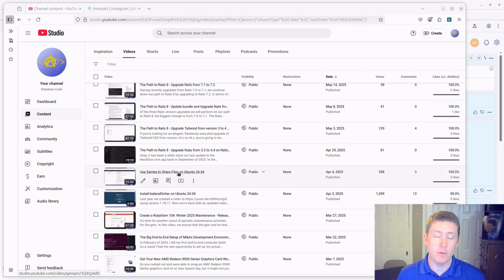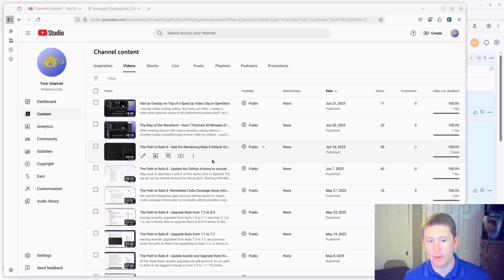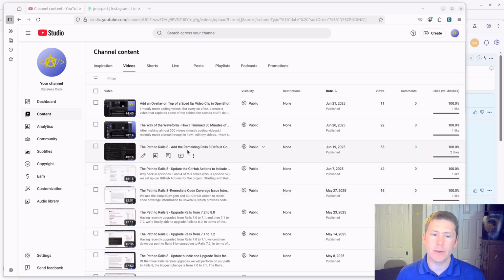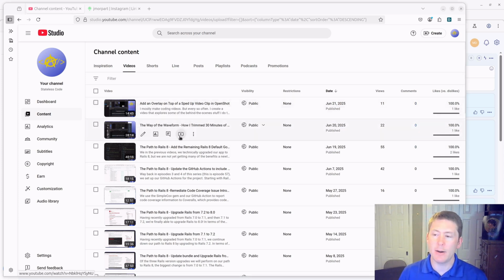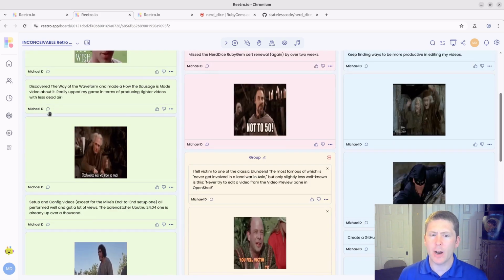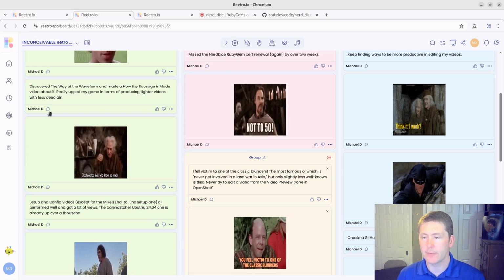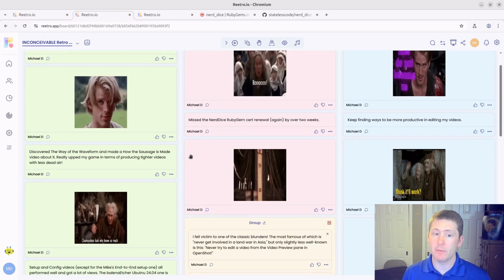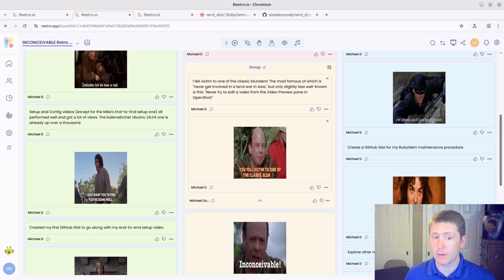An INCONCEIVABLE Retrospective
At regular intervals, the team (even a team of one) reflects on how to become more effective, then tunes and adjusts its behavior accordingly...

After going 630 days between retros, we got back on track and released 15 videos on various topics over the course of rougly four months. The topics of the videos varied from development environment setup, to RubyGem maintenance, to upgrading the NerdDice.com Rails app from Rails 7 to Rails 8.

The overriding theme for this retro since the last one was this: Continuous improvement in production quality. The videos are tighter, with better sound and editing. This lets viewers get the same amount of content with less of a time outlay.

I even did a couple of behind the scenes: How the Sausage is Made videos. In one of them (about adding an overlay over a sped up background), I fell victim to one of the classic blunders! The most famous of which is "never get involved in a land war in Asia," but only slightly less well-known is this: "Never try to edit a video from the Video Preview pane in OpenShot!" For that reason, our theme for the retro my all-time favorite movie, The Princess Bride.

As always with our retros we try to have a little fun.

Theme: The Princess Bride
Mediocre Karaoke: Better Now by Collective Soul

This video covers:
0:00:00 Introduction and review of completed work
0:08:22 Review action items from last retro
0:10:59 What went well
0:13:13 What went poorly
0:16:14 Action items
0:17:34 Art Review: Gortash Profile by @j.morp_art
0:18:40 Mediocre Karaoke: Better Now by Collective Soul

Better Now was written by Ed Roland and Dexter Green and performed by Collective Soul as the first track of their 2004 album Youth*. Copyright currently held by Fuzze-Flex Records (formerly El Music Group).

* It makes me feel really old to realize that this album is old enough to drink.

Copyright is stupid. Check out the Center for the Study of Innovative Freedom for more info.

Except for the note above, this video is CC0 - No rights reserved. (YouTube doesn't allow this option when publishing.) All code is released under the UNLICENSE.  Stateless Code denies the concept of "intellectual property". Copying is not stealing.